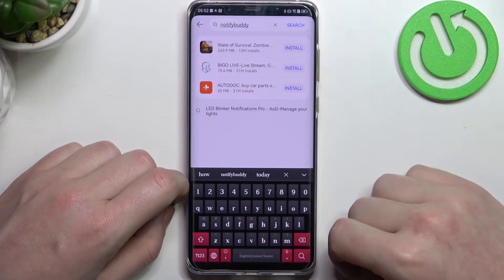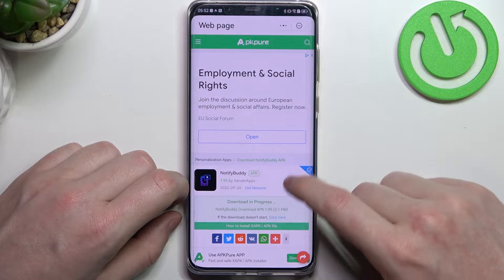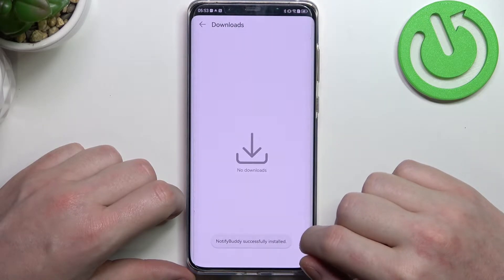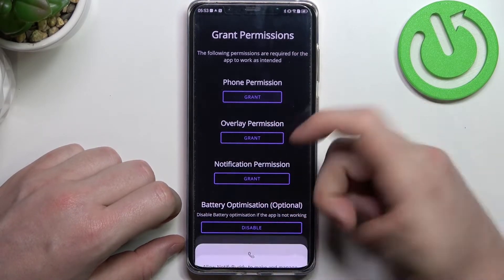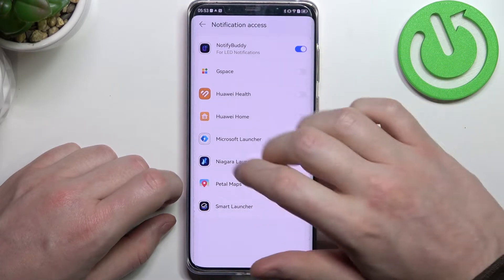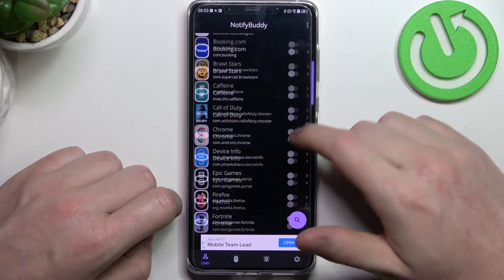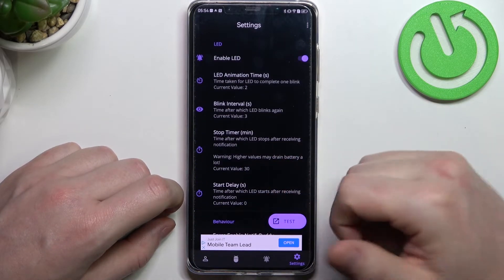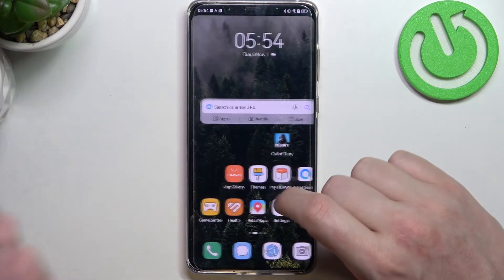How to Set Custom LED Lamp Notifications on HUAWEI Mate 50 Pro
Find out more info about HUAWEI Mate 50 Pro:
If you want to learn how to set custom LED lamp notifications, watch this tutorial. Our expert will show you how to download the NotifyBuddy app from the AppGallery, and then how to use it to customize LED notifications for selected apps. Visit our YouTube channel if you want to know more about HUAWEI Mate 50 Pro.

How to install NotifyBuddy on HUAWEI Mate 50 Pro? How to get NotifyBuddy on HUAWEI Mate 50 Pro? How to set custom LED lamp notifications on HUAWEI Mate 50 Pro?